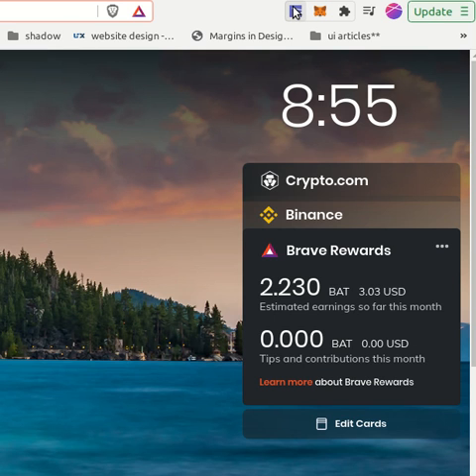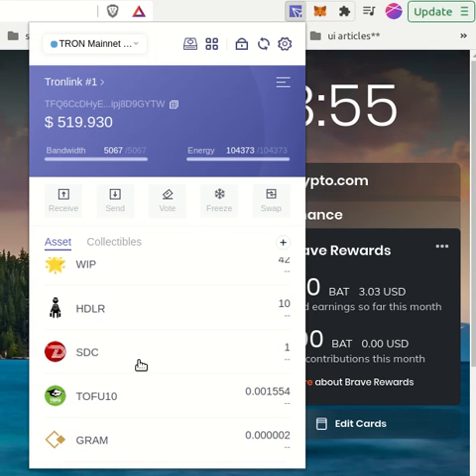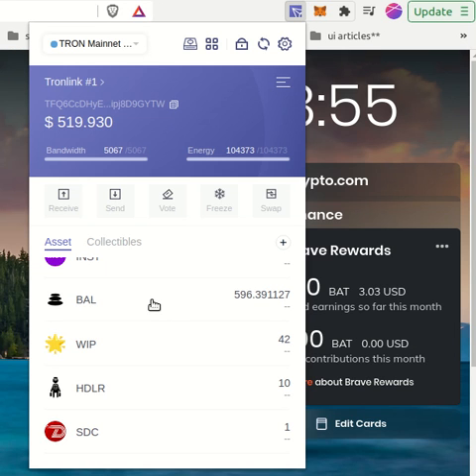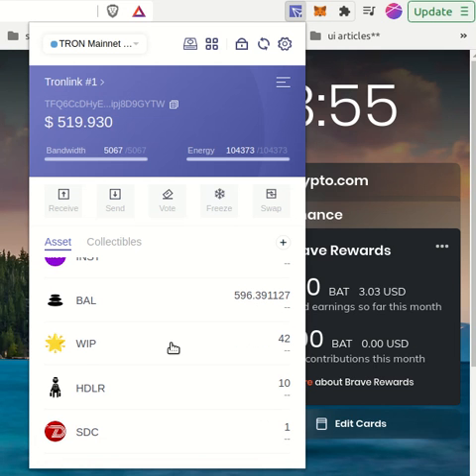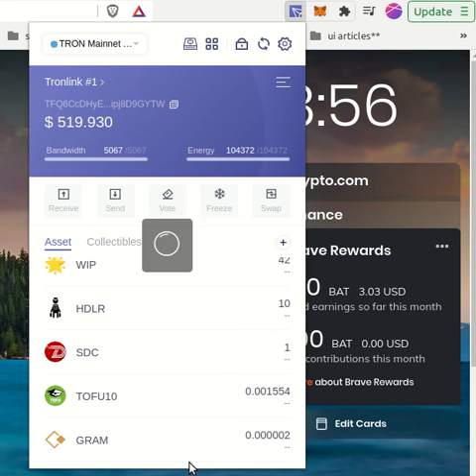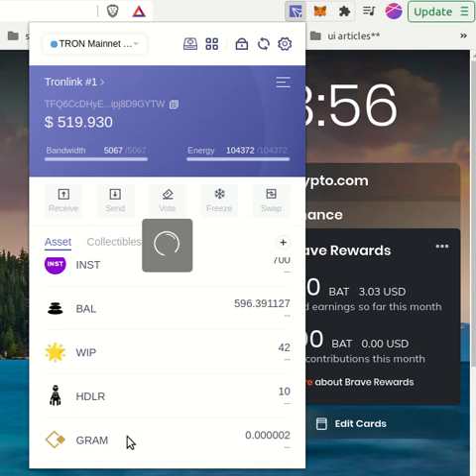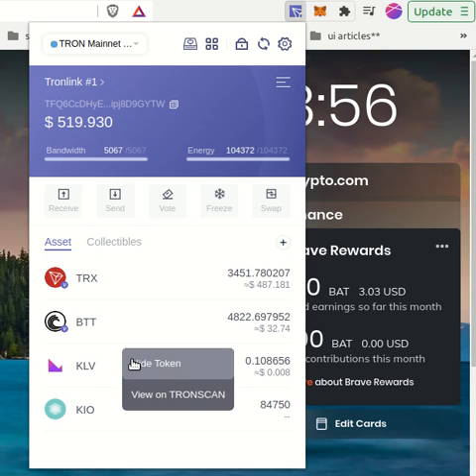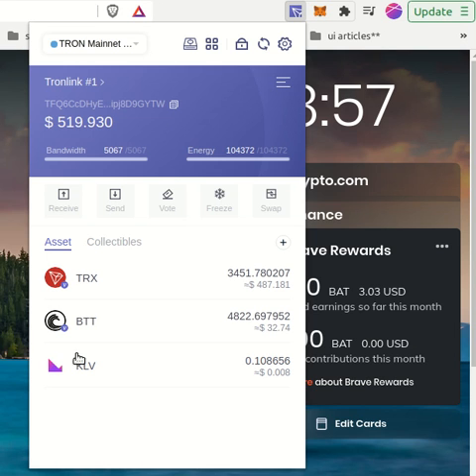How to Delete (Hide) Scam Tokens from My Tron Link Wallet? - پاک کردن توکن‌های تقلبی روی ترون لینک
If you don't want scam tokens which are transferred to your tron link wallet, Watch this video.
اگر میخواین توکن‌های قلابی منتقل شده به کیف پولتون دیگه جلوی چشمتون نباشه این ویدئو رو ببینید!